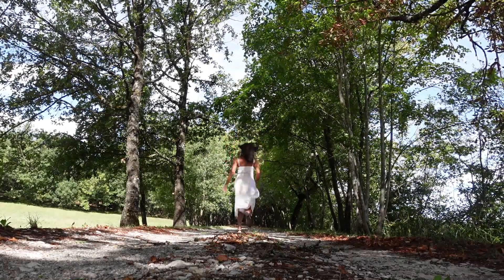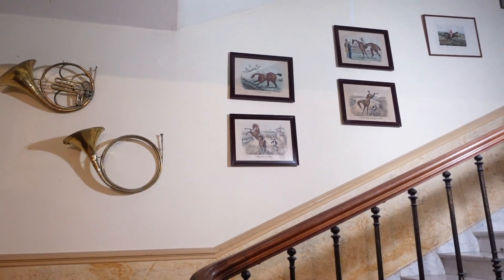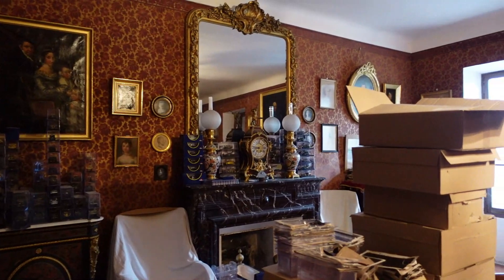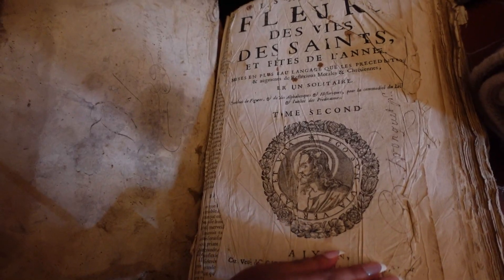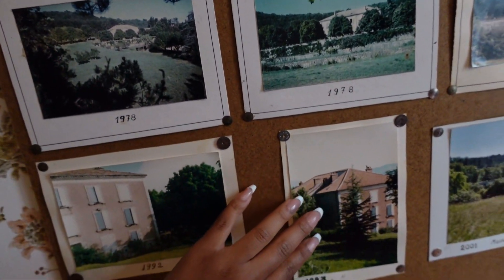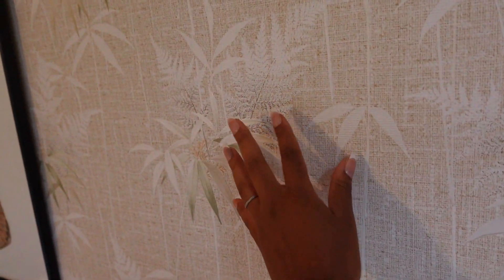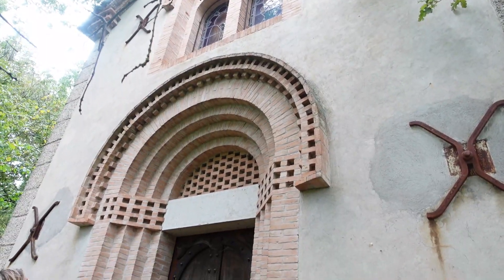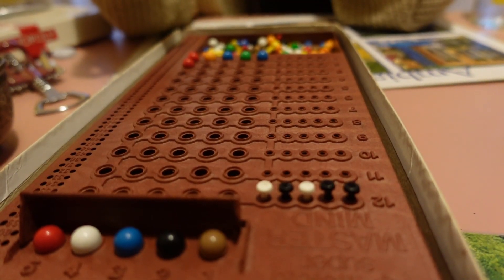ASMR| Inside An Old Southern French Chateau, Upclose Whispered Tour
Welcome to DESxASMR channel!

I would love to see your likes and comments 💗

In this ASMR video:
•Pure whispering
•Up close soft whispers
•Blue yeti mic
•French Chateau Tour
•Fluffy Mic Scratching